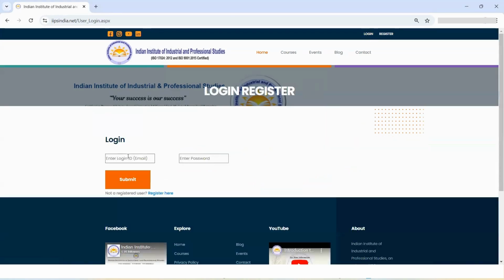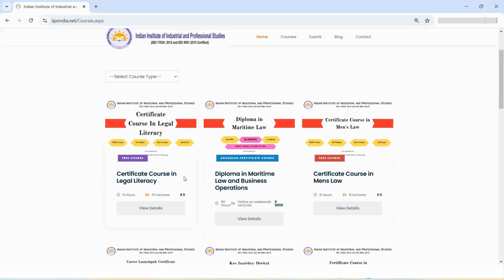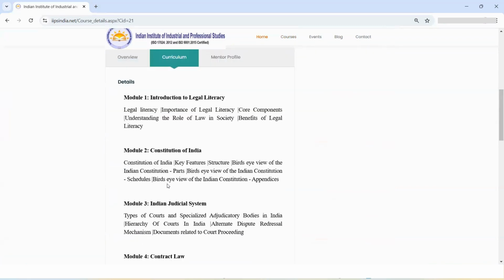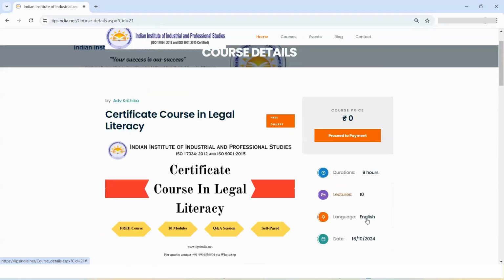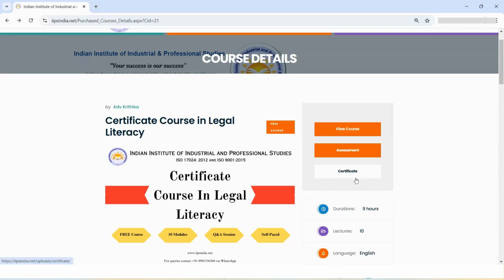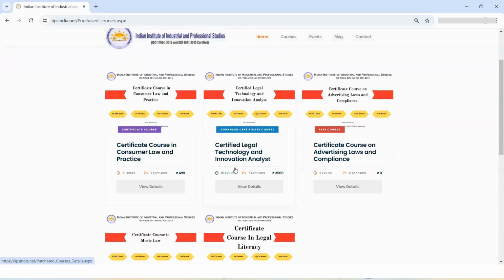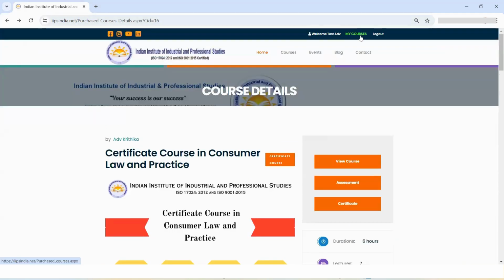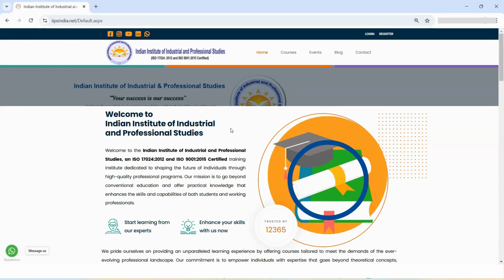Login, Enroll, Access Study Material& More on Indian Institute of Industrial & Professional Studies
Unlock the full potential of your learning experience at the Indian Institute of Industrial and Professional Studies! In this video, we guide you through every essential feature on the platform – from logging in and enrolling in courses to accessing study materials, submitting assessments, and checking your certificates. Whether you're just starting or looking to maximize your online learning, this step-by-step guide will ensure a smooth journey.

🔍 What you’ll learn in this video:
1️⃣ How to log in to your profile.
2️⃣ Steps to enroll in your chosen course.
3️⃣ How to access and navigate study materials.
4️⃣ Checking, completing, and submitting assessments.
5️⃣ Viewing and downloading your course certificates.

📚 Explore diverse professional courses to boost your skills and career with ease!